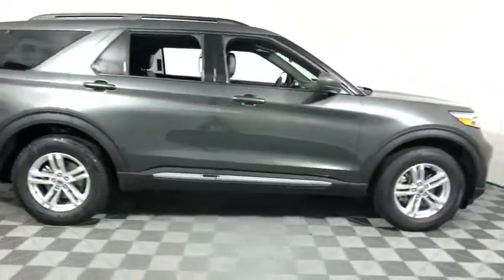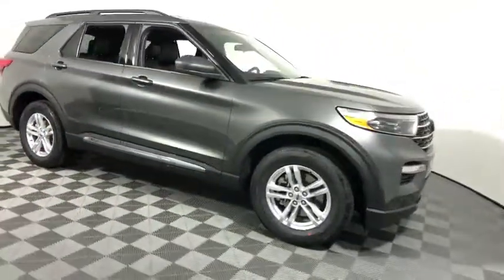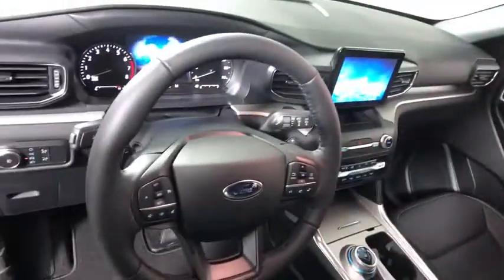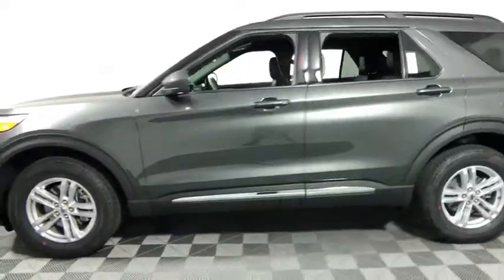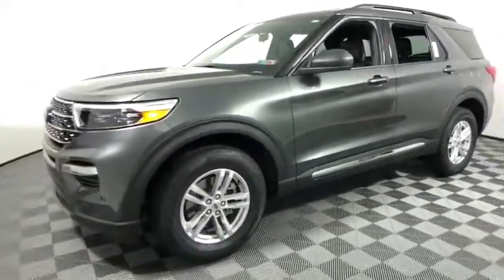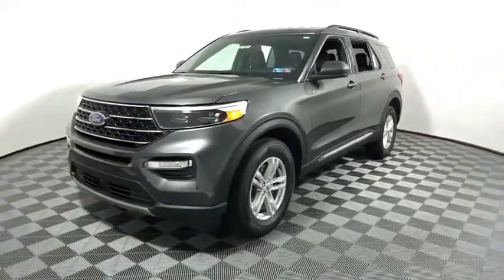2020 Ford Explorer Easton PA, Allentown PA , Bethlehem PA, Quakertown PA, Phillipsburg NJ F27664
Magnetic New 2020 Ford Explorer available in Easton, Pennsylvania at Koch Ford. Servicing the Allentown PA , Bethlehem PA, Quakertown PA, Phillipsburg NJ area.

Koch Ford
3810 Hecktown Rd

EVERY New Vehicle includes 1 YEAR PAINTLESS DENT REMOVAL, INTERIOR STAIN PROTECTION, ANNUAL PA STATE INSPECTION FOR YOUR HOUSEHOULD, 24 HOUR ROADSIDE ASSISTANCE and COURTESY SHUTTLE!! See us for complete details on these programs. Not all customers will qualify for all rebates. $500 - Retail Bonus Customer Cash. Exp. 01/02/2020, $500 - Retail Customer Cash. Exp. 01/02/2020